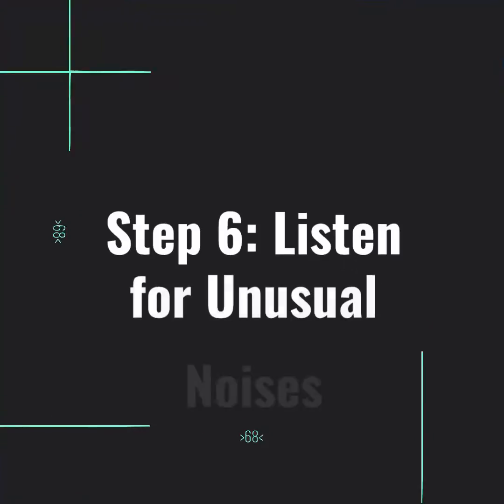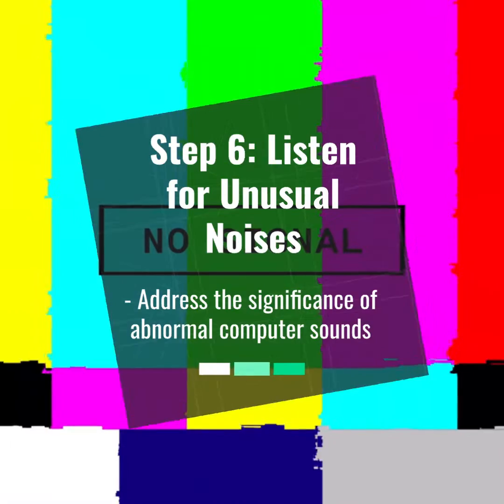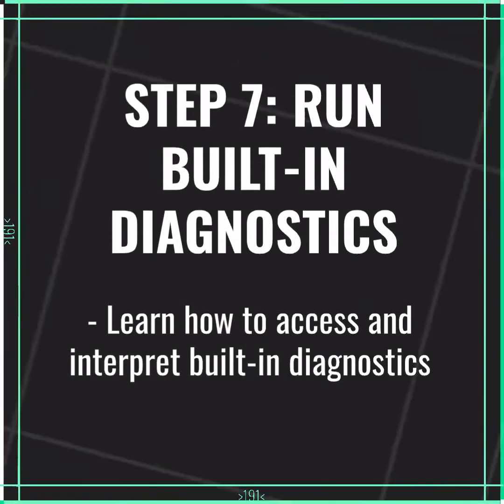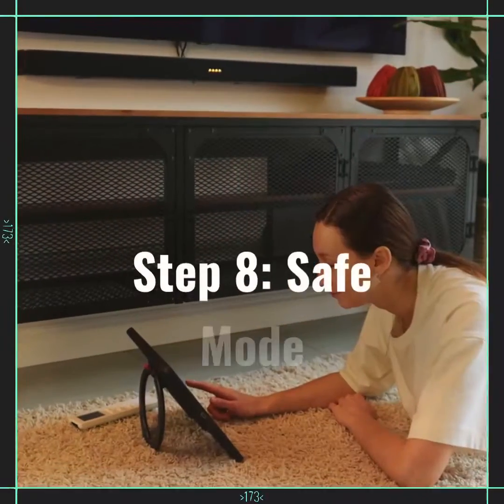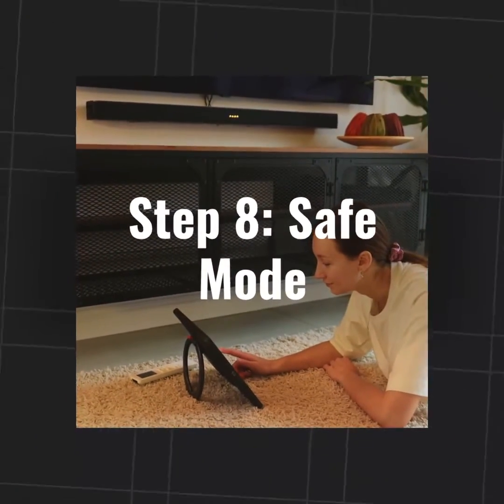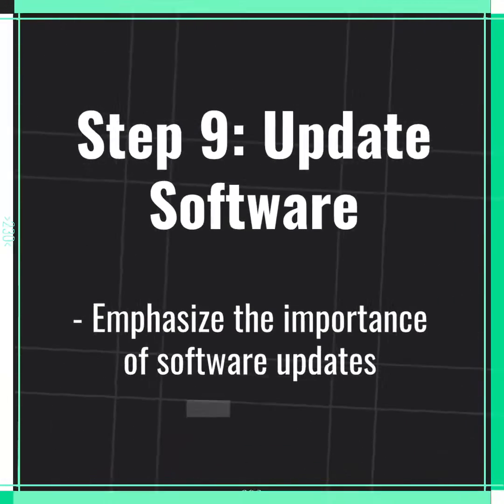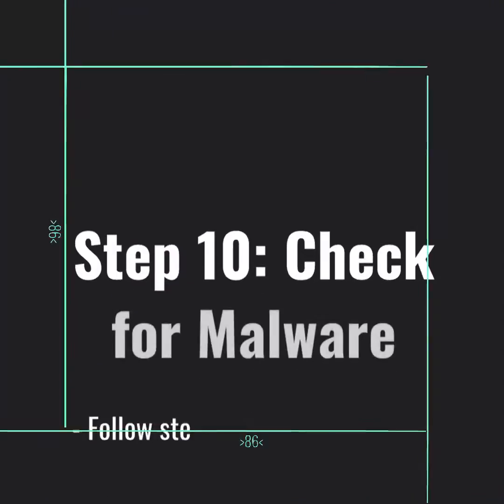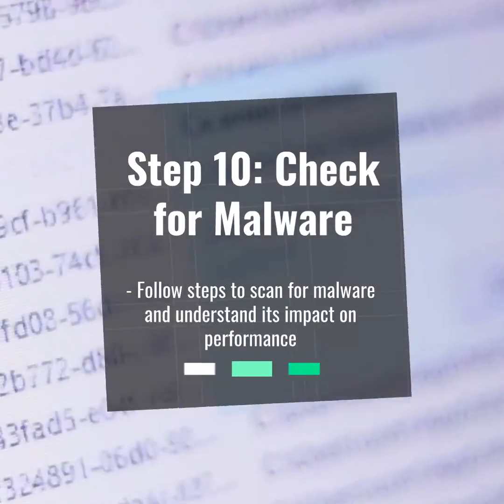Mastering Computer Troubleshooting: Part 2 - Advanced Techniques for Swift Tech Solutions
Struggling with computer issues? You're in the right place! Our channel is your go-to resource for becoming a tech troubleshooting pro. Get ready for quick fixes, expert tips, and straightforward solutions to tackle any tech hiccup. Whether it's hardware glitches or software snags, we've got you covered.